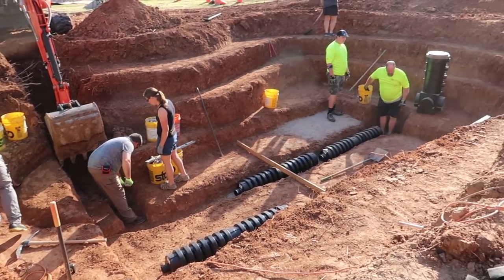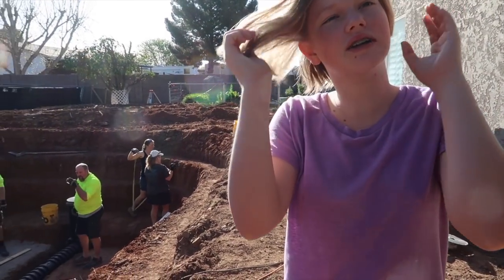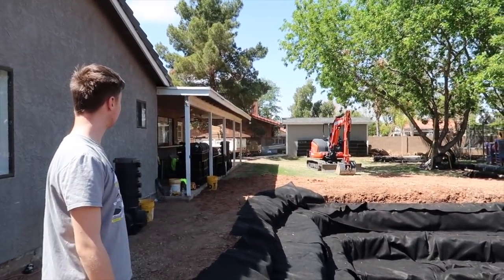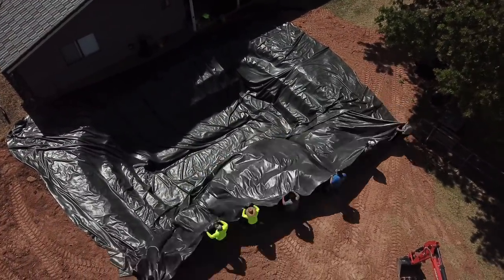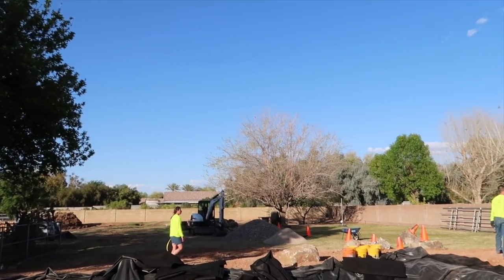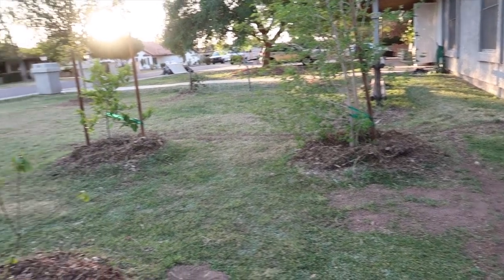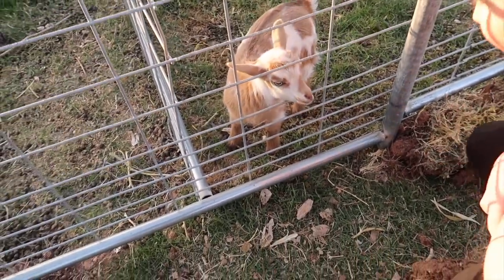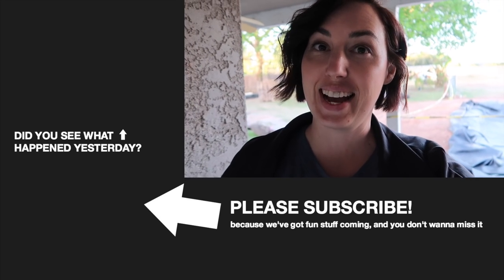Moving FAST! (Day 2 - Plumbing & Liner in the Swimming Pond)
It's Day TWO of our Pond Construction and it's time to lay the plumbing & liner! We plan on using this pond for raising fish, swimming, and enjoying the peaceful nature of it here on our miniature farm in Arizona!

🏝OUR MAILING ADDRESS:
2753 E. Broadway Rd. Ste 101 Number 431